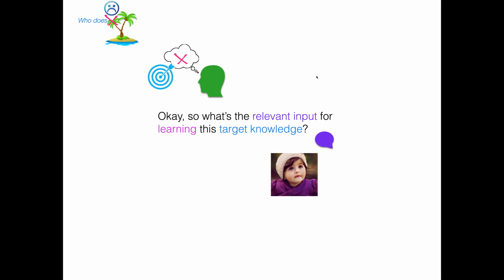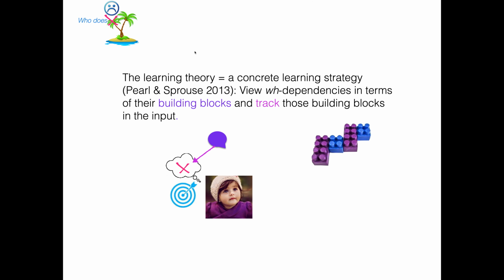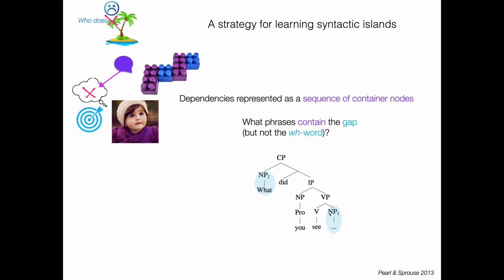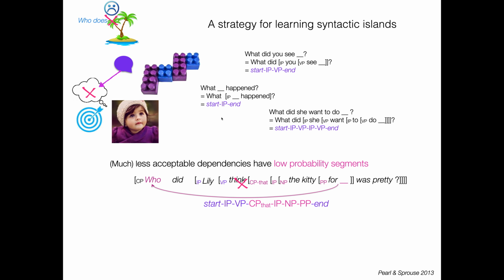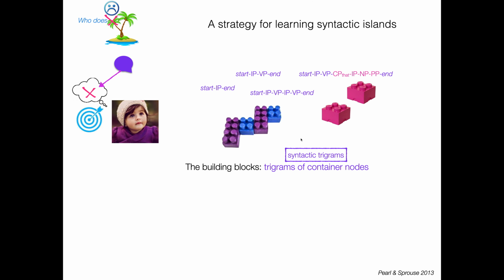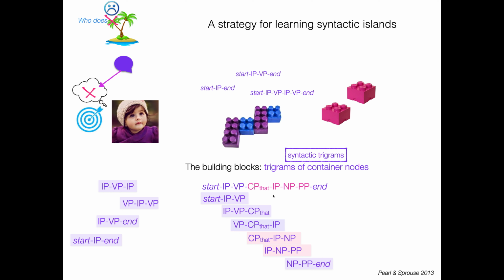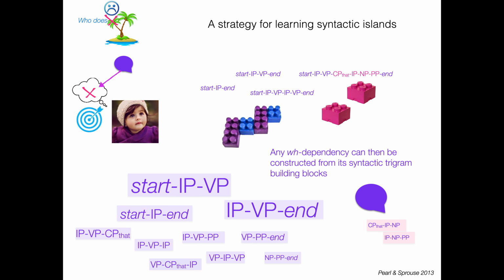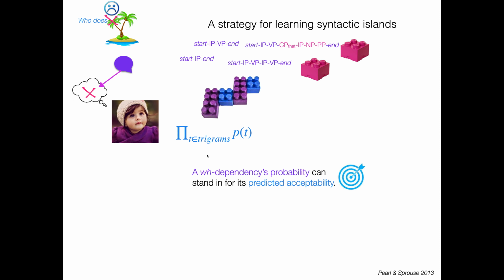EyeLands 2021, Part 3: Learning Strategy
EyeLands 2021, “A new way to identify if variation in children’s input
is developmentally meaningful: A look at syntactic knowledge across socio-economic status”. The learning strategy implemented by the computational model for learning about syntactic islands.